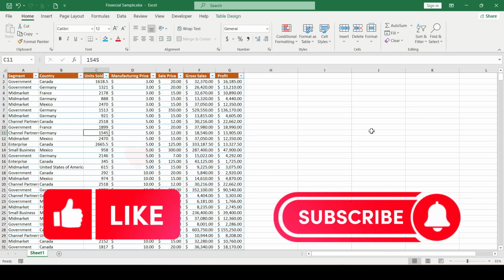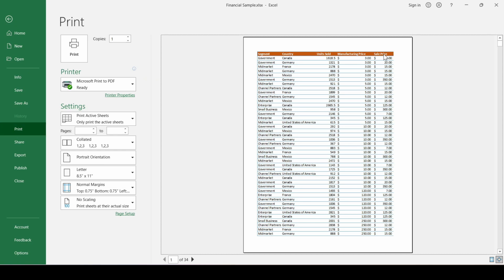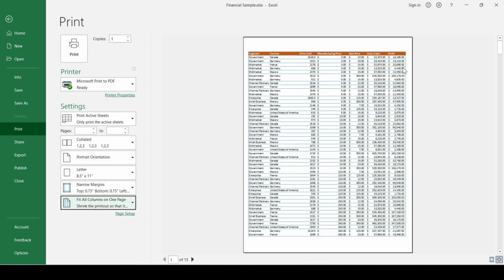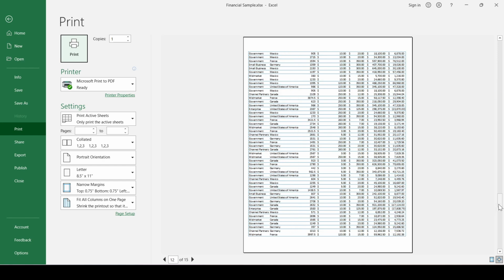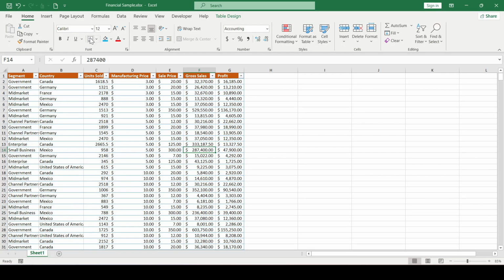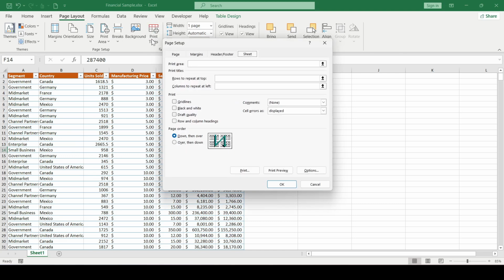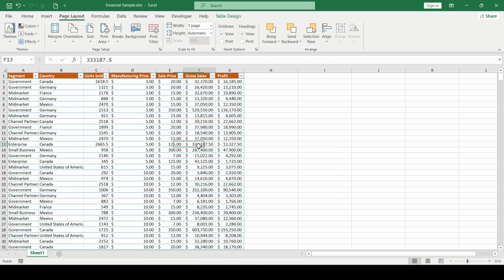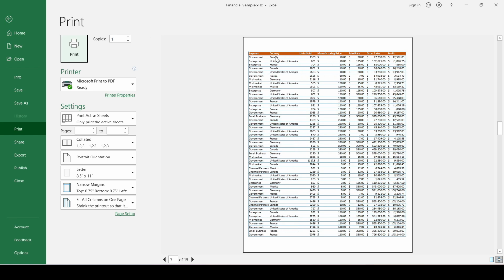How To Print Header On Each Page In Excel